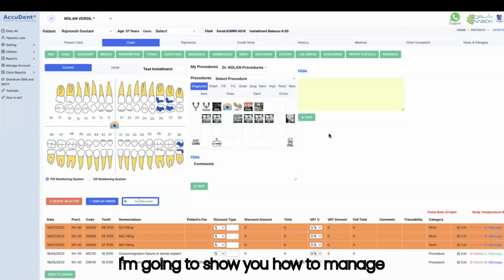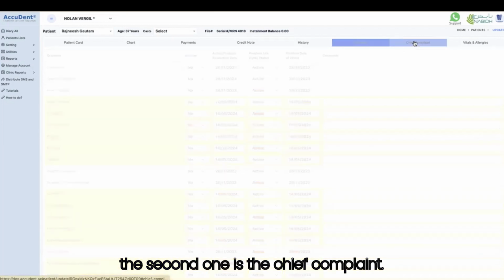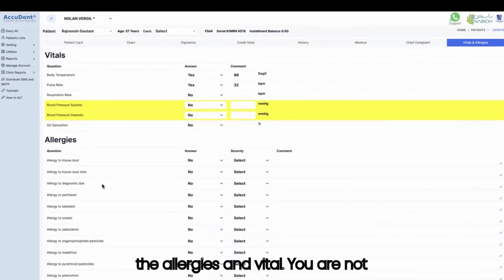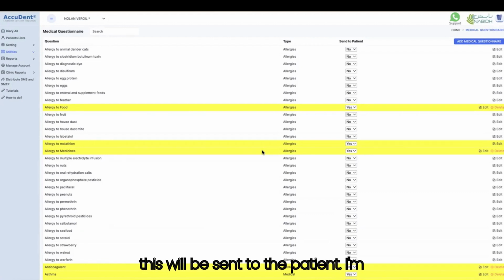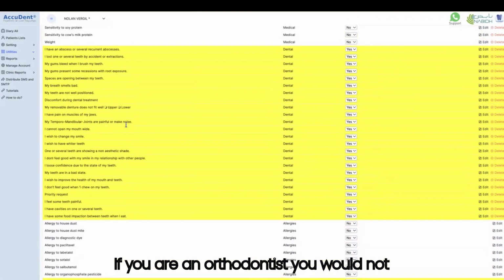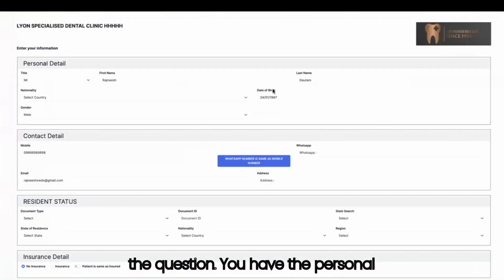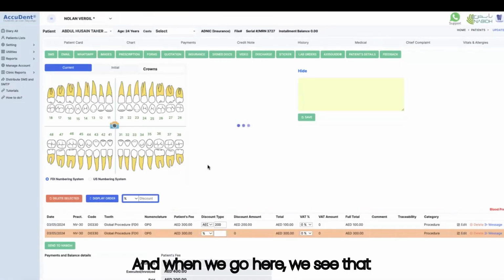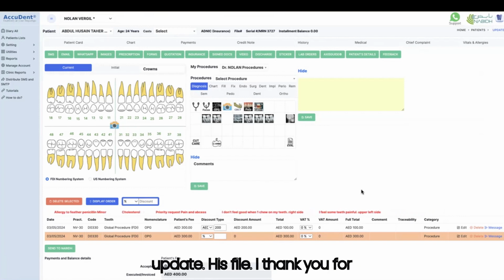How to manage questionnaire?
This video explains how to "manage questionnaire" in AccuDent® PMS.